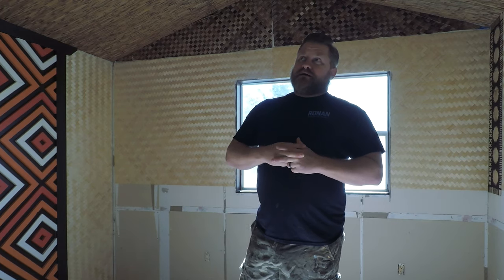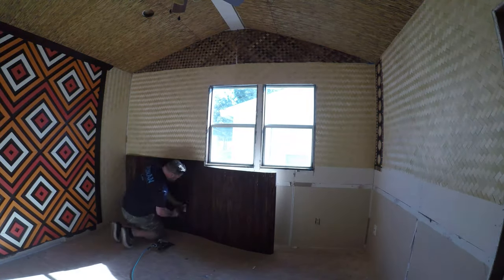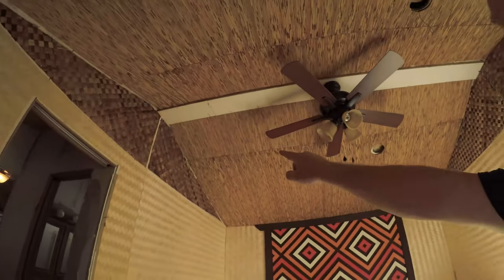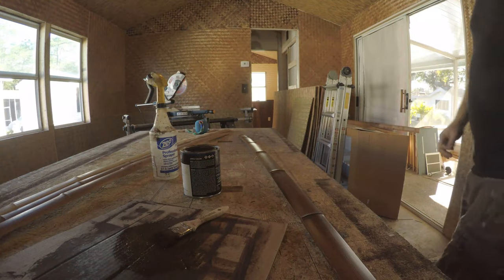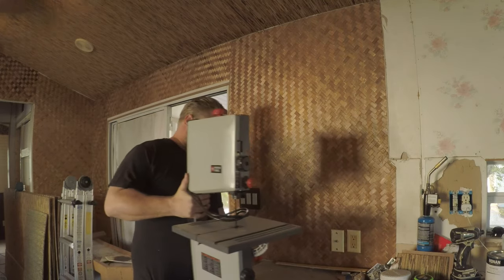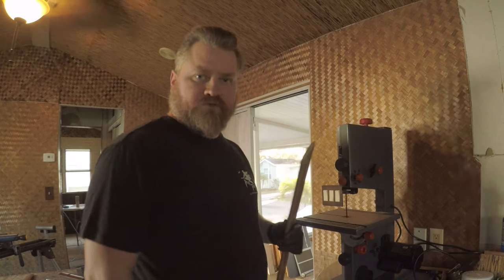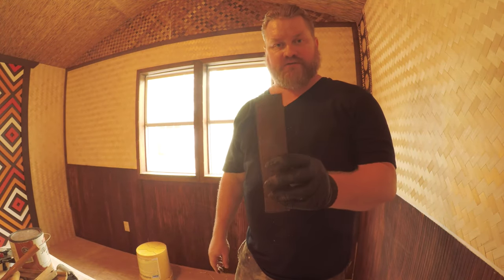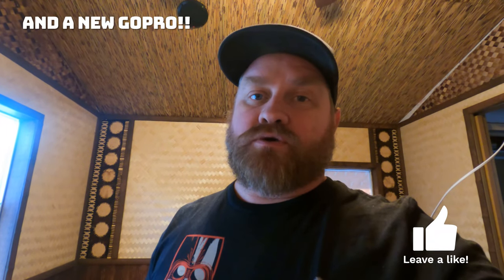Tiki House BUILD BIO: Bedroom Pt 2 / Tahiti Gil's Mananui by Typhoon Tommy Video 5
Adding and Scenic aging the wainscoting and the Bamboo trim. Covering some helpful tip and tricks and covering some scenic painting techniques!

HUGE thank you to Tiki Tony for the updated Toon of me!!